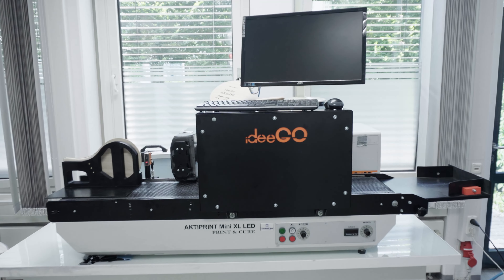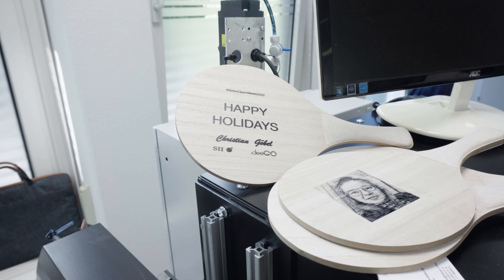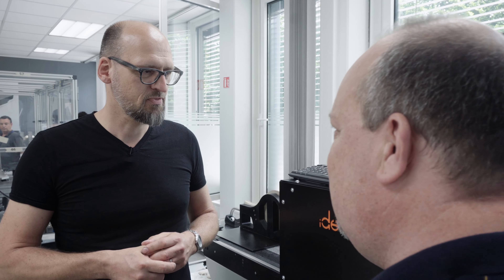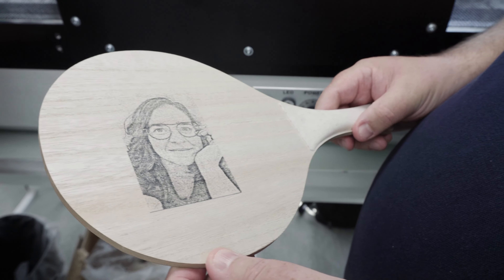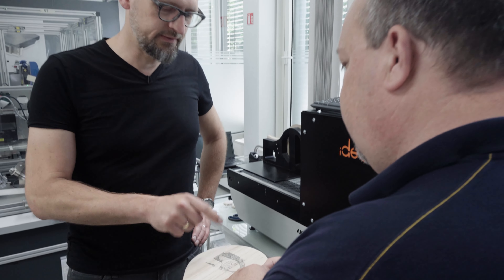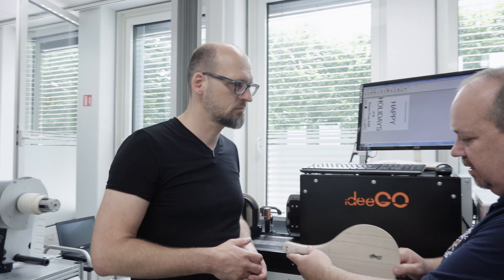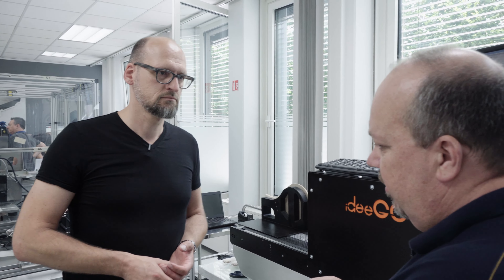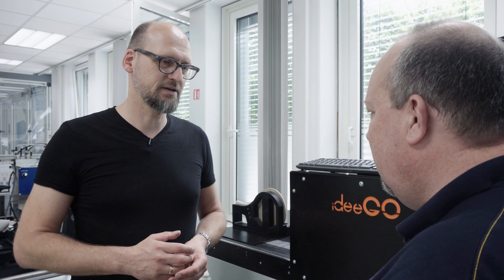Christian Goebel · ideeGO @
At the Seiko Open Week 2022, Christian Goebel built a test printer to show how Seiko printheads can be used to print in all directions - from the side, from the top, and even from the bottom - quite amazing. ideeGO has among other things build machines that print on all the sides of plastic boxes, to support a comprehensive logistics solution. Jetting from the distance is also one of the things the Seiko printheads are capable of, which you can see in the video jetting on uneven surfaces. Learn!